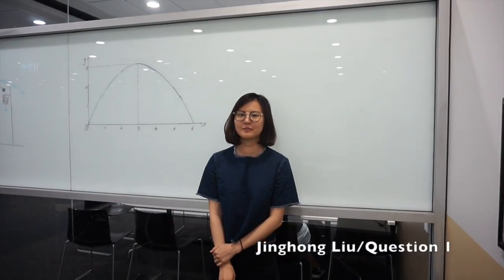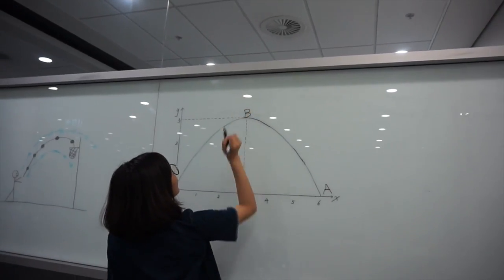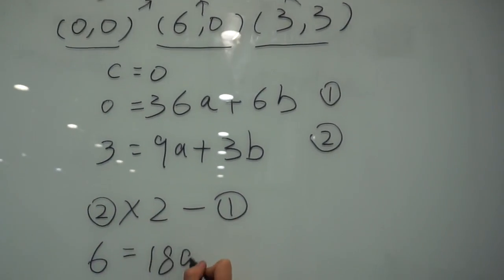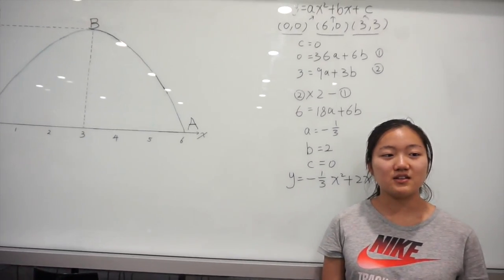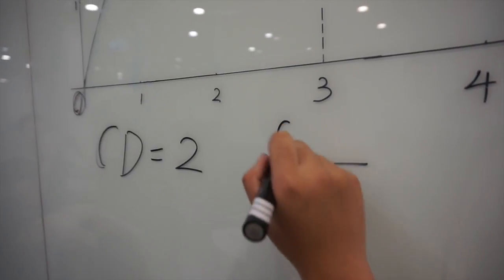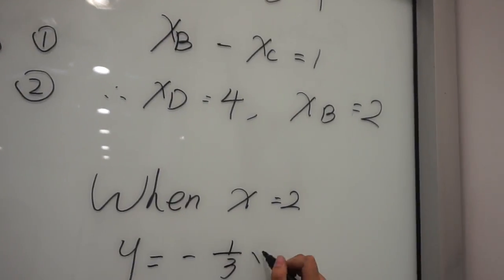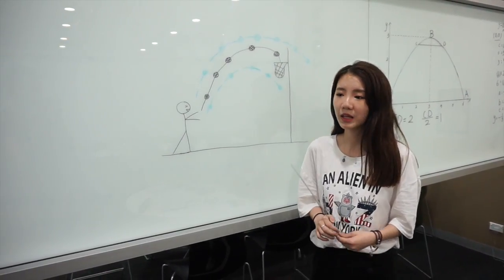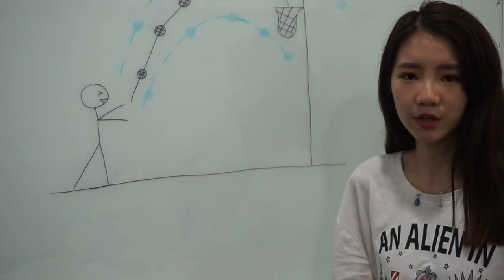WMAT123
此视频有关WMAT123